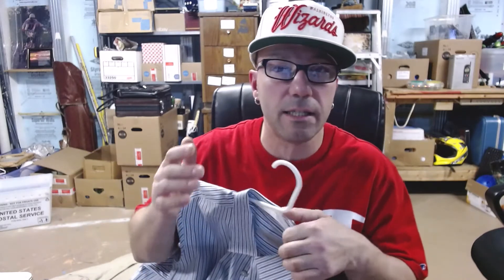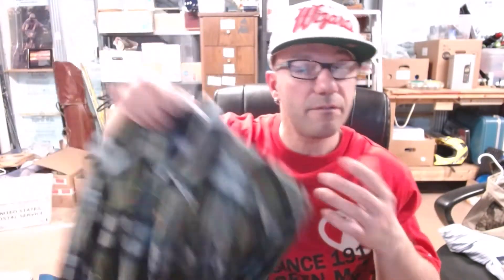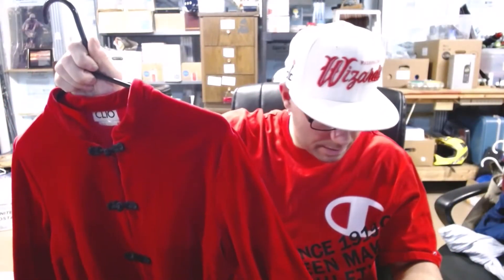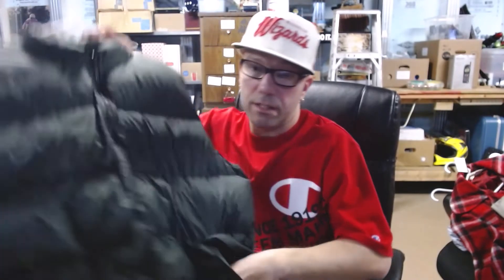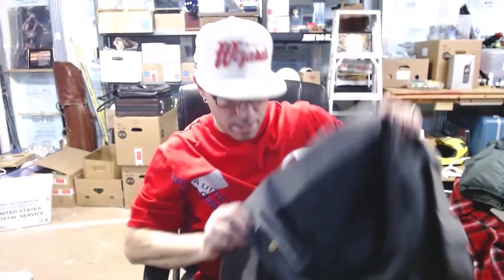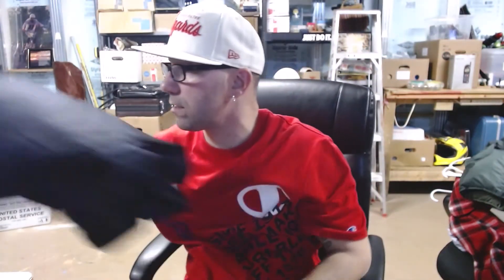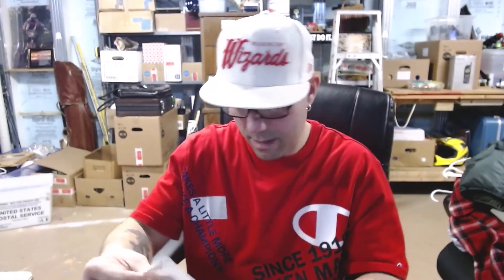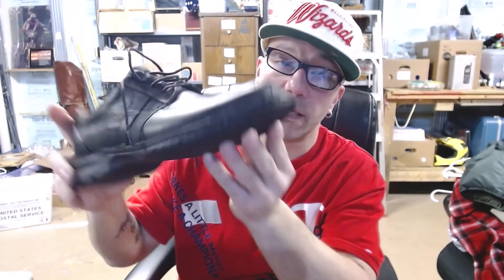Turn $100 into $1000 selling clothing on ebay Top Brands ll bean Harris Tweed Footjoy Beatles tie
Here i show you that its possible to make Big money on ebay selling preowned clothing and shoes